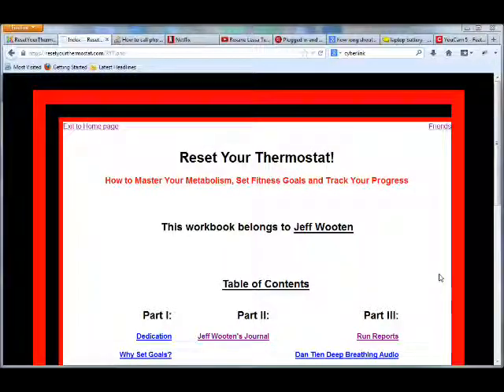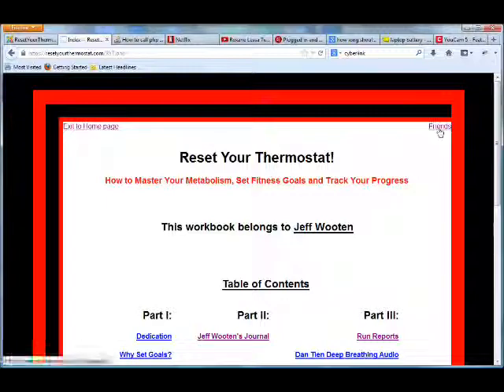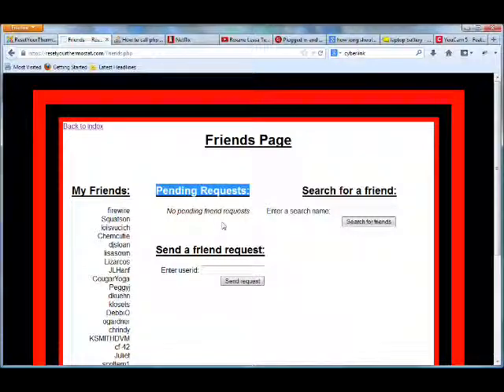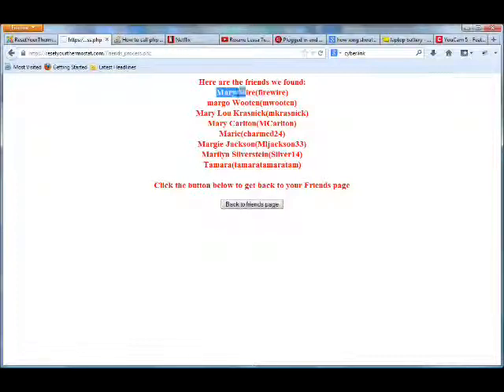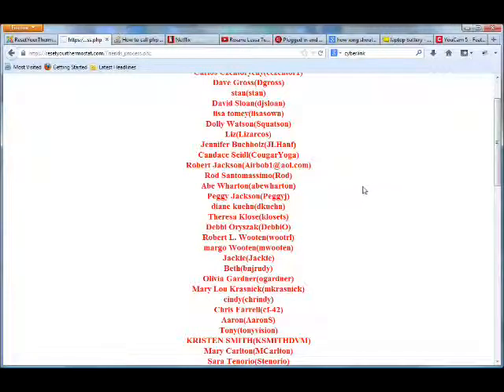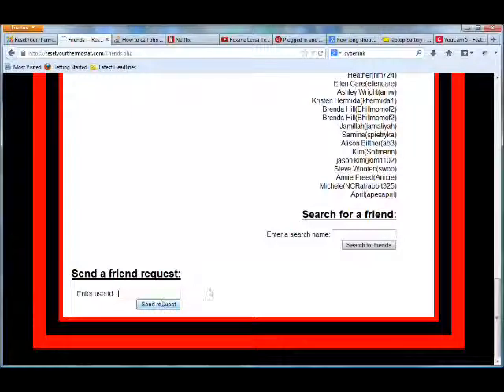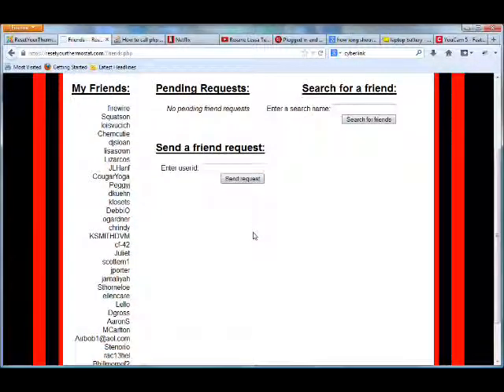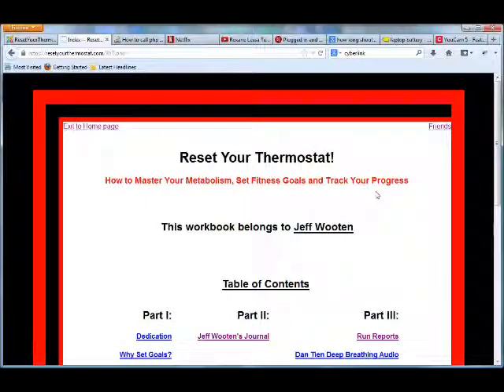How to set up Friends in ResetYourThermostat.com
How to use the "Friends" feature in ResetYourThermostat.com.